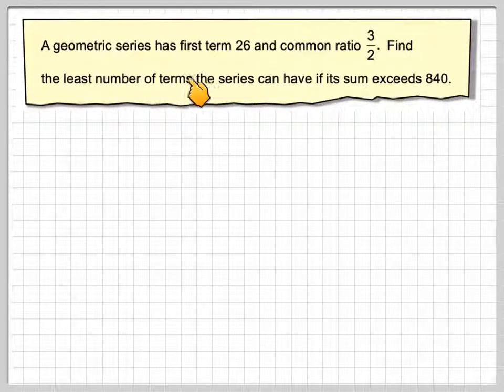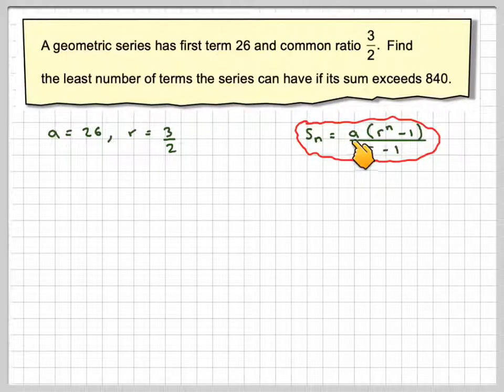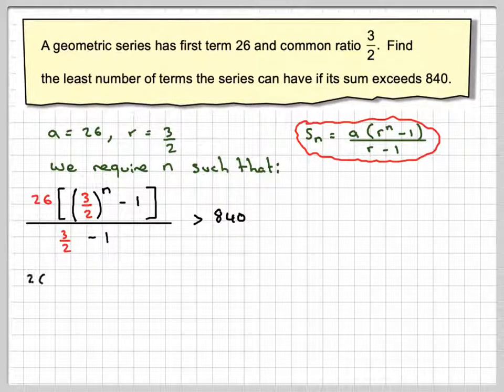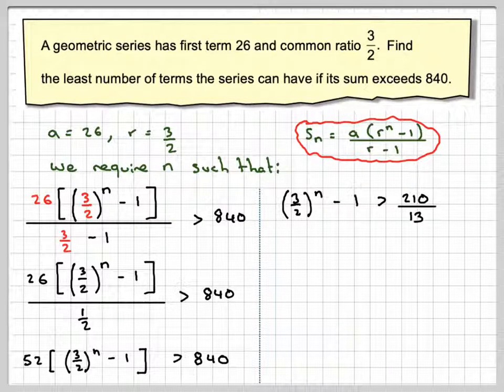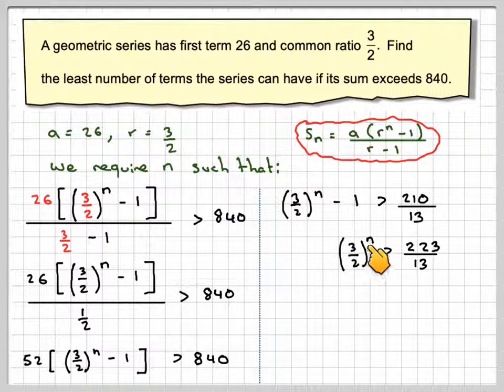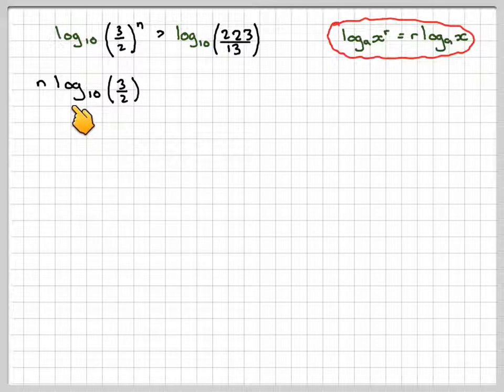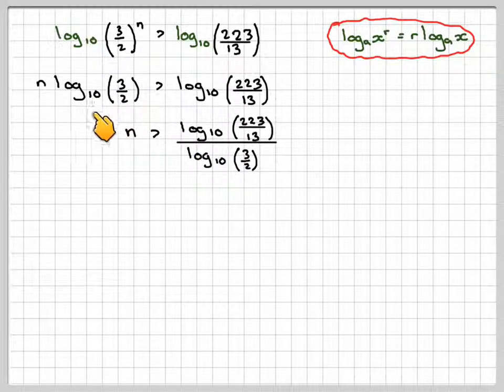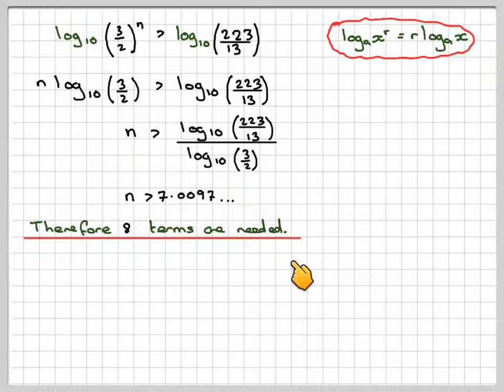Finding the least number of terms for the sum of a GP to be more than 840